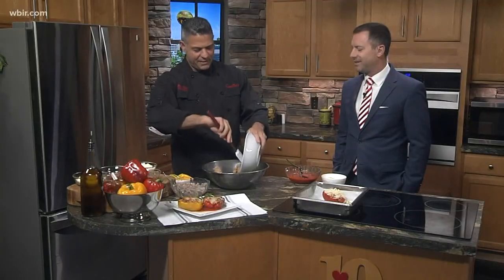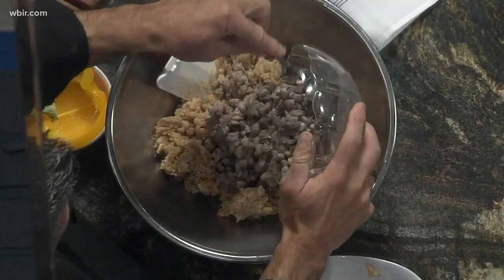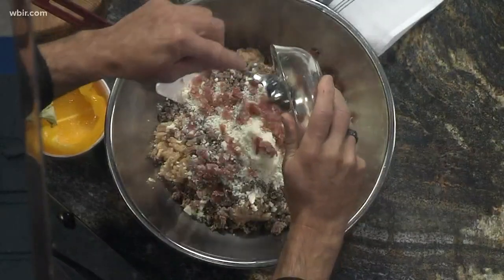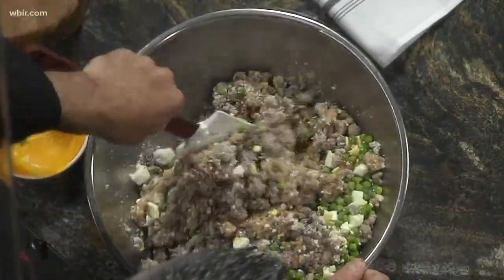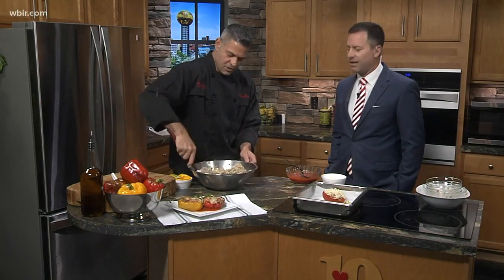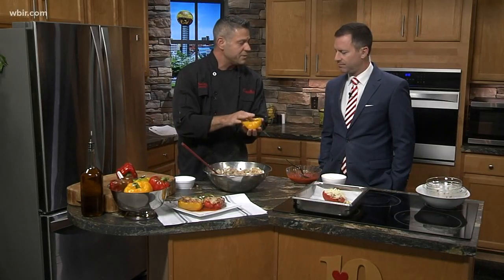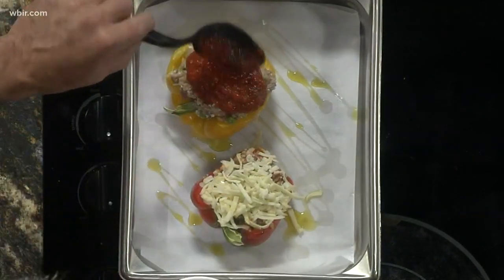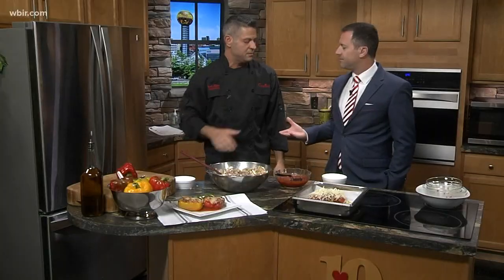In the kitchen: Sicilian stuffed bell peppers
We are in the kitchen now with Chef Frank from Cappuccinos making Sicilian stuffed bell peppers.